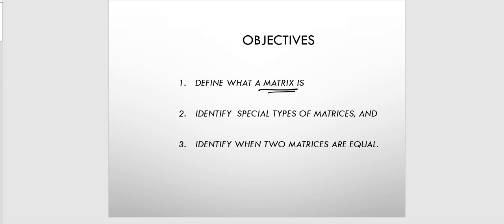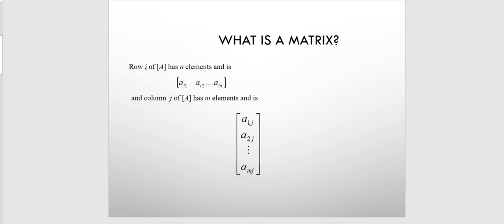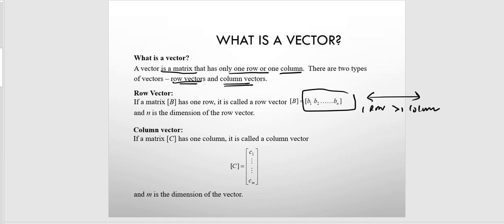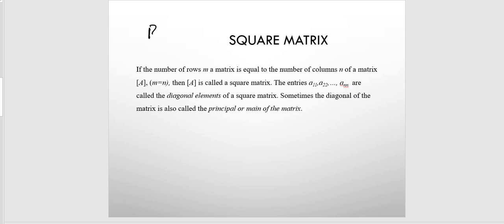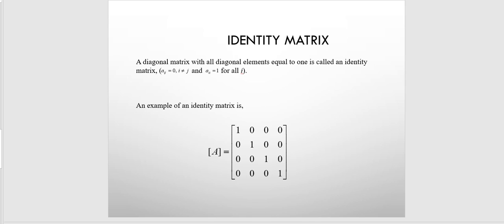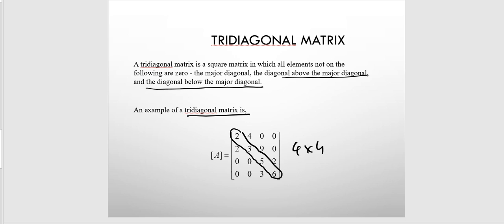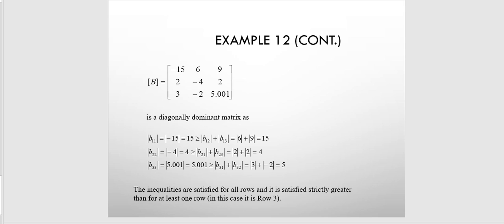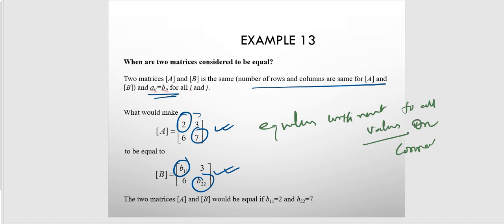Matrix Algebra Made Easy: Understanding the Basics and Objectives in Details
Discovering the Fundamentals: Introduction to Matrix Algebra and its Objectives

Welcome to "Matrix Algebra Made Easy: Understanding the Basics and Objectives in Detail"! In this comprehensive video, we dive into the fascinating world of matrix algebra, demystifying complex concepts and unraveling the core objectives. Whether you're a student struggling with linear transformations or a math enthusiast seeking to enhance your understanding, this video is your ultimate guide.

🔢 Let's kick things off by exploring the fundamentals of matrix algebra. We'll break down the components of matrices, from rows and columns to entries and dimensions. Get ready to grasp the essentials of matrix notation and learn how to perform basic operations such as addition, subtraction, and scalar multiplication.

🔍 Dive deeper into the objectives of matrix algebra and how it plays a pivotal role in various fields. Discover how matrices are utilized to solve systems of linear equations, analyze data sets, and represent transformations in geometry. Uncover the real-world applications and the significance of matrix algebra in computer graphics, quantum mechanics, data science, and much more.

📐 Master the art of matrix multiplication and gain insights into its purpose and applications. Understand the rules and properties of matrix multiplication and learn how to perform it step-by-step. Explore different scenarios and matrices, including square matrices, identity matrices, and inverse matrices. Discover how matrix multiplication ties in with linear transformations and the concept of matrix composition.

💡 But it doesn't stop there! We'll unravel the secrets of determinants and their significance in matrix algebra. Understand how determinants are used to determine matrix invertibility, calculate areas and volumes, and analyze the behavior of linear systems. Learn how to compute determinants for both 2x2 and 3x3 matrices and grasp their geometric interpretations.

📊 Witness the power of matrix algebra in action as we explore real-life examples and case studies. See how matrices are utilized in data analysis, optimization problems, and statistical modeling. Gain inspiration from their practical applications and learn how to leverage matrix algebra to solve complex problems in various domains.

🌟 Remember, understanding matrix algebra is a journey, and this video is just the beginning. We'll provide you with additional resources, recommended books, and online tools to further enhance your understanding. By practicing and applying the principles covered in this video, you'll develop a strong foundation in matrix algebra.

Join us on this transformative adventure towards mastering matrix algebra!

📌WHATSAPP AT

FOR

 📚   STUDY MATERIALS